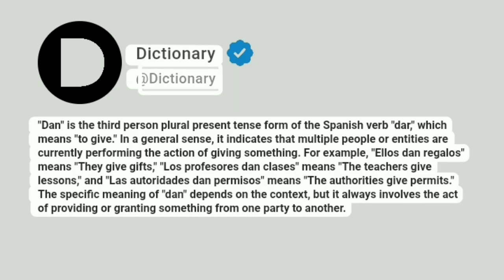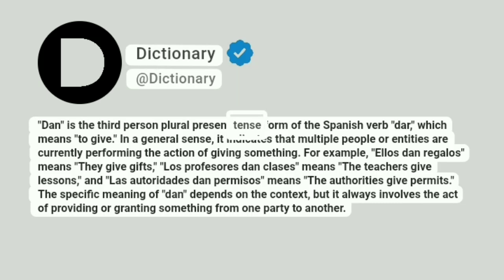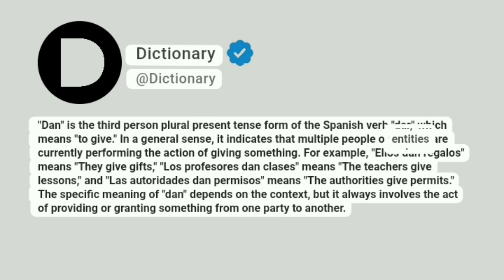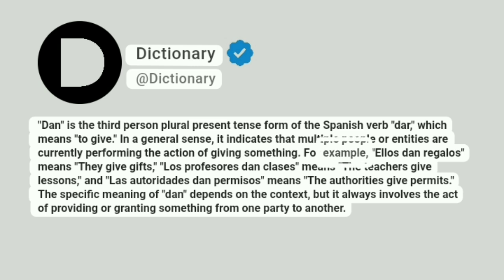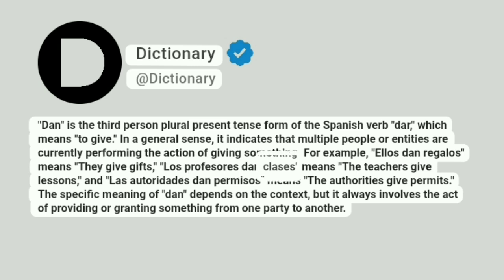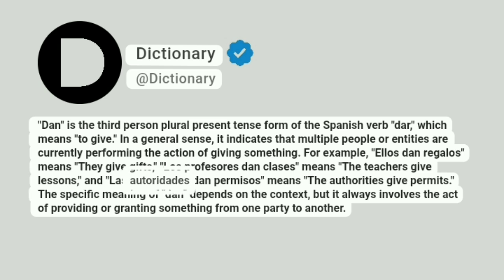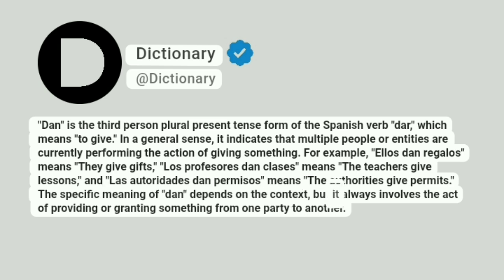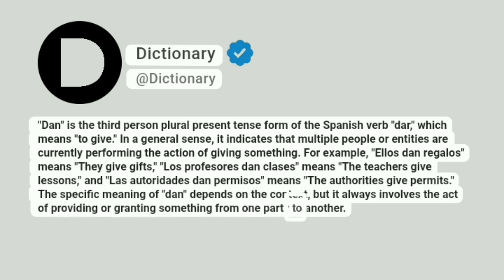Dan Meaning In English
"Dan" is the third person plural present tense form of the Spanish verb "dar," which means "to give." In a general sense, it indicates that multiple people or entities are currently performing the action of giving something. For example, "Ellos dan regalos" means "They give gifts," "Los profesores dan clases" means "The teachers give lessons," and "Las autoridades dan permisos" means "The authorities give permits." The specific meaning of "dan" depends on the context, but it always involves the act of providing or granting something from one party to another.